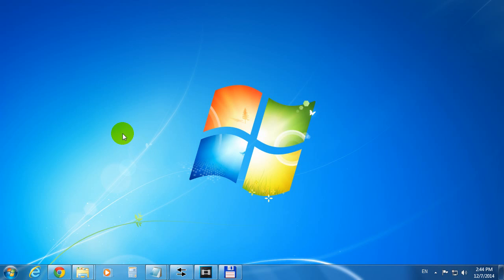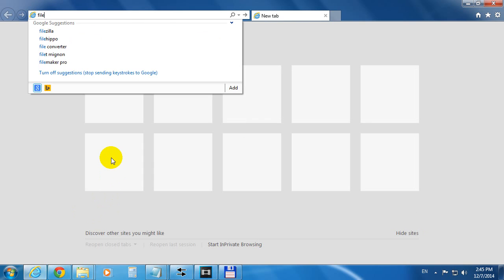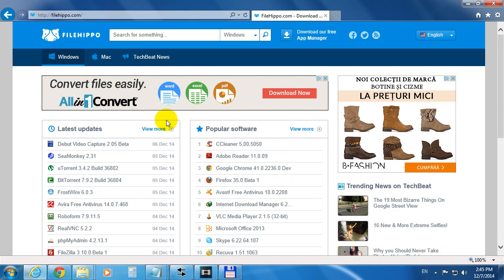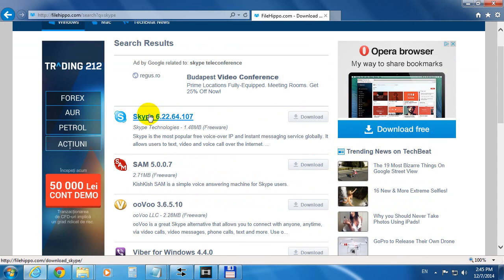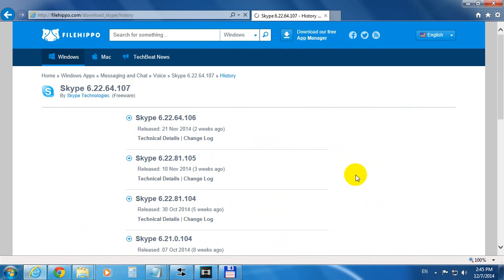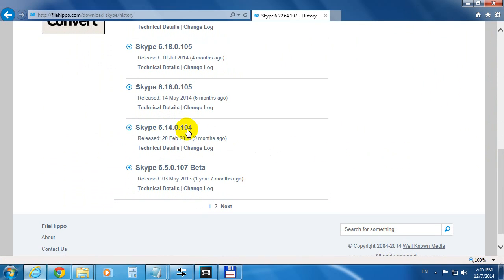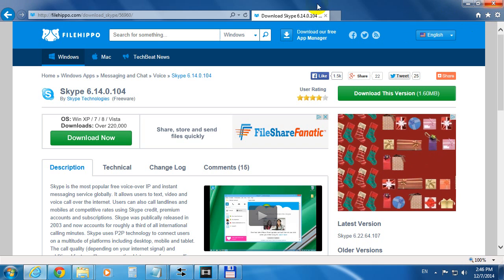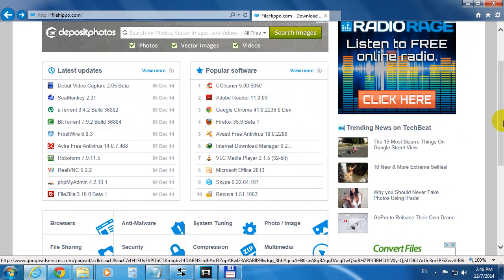How to Install Older Versions of Commonly used software (FileHippo)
Don't like how the new version of a certain program looks or behaves?